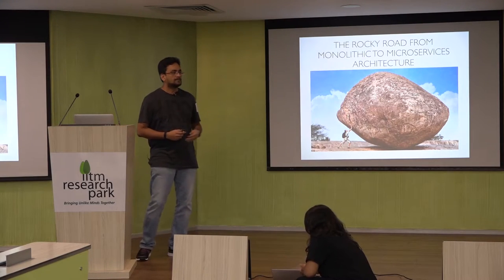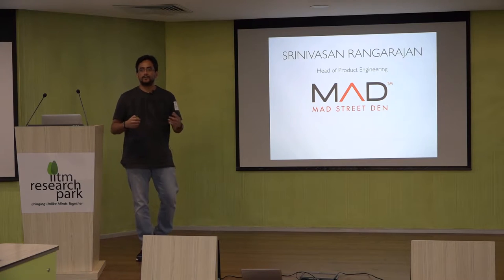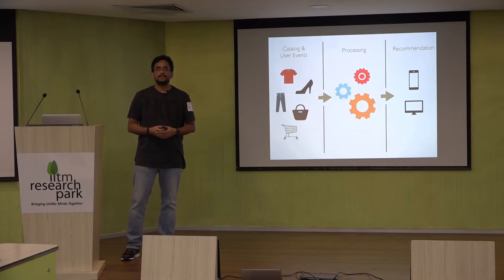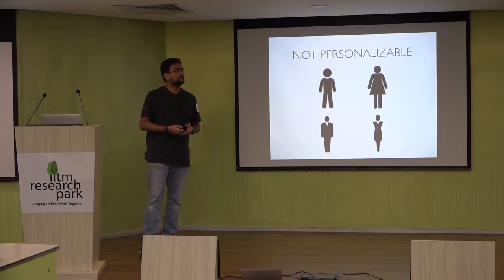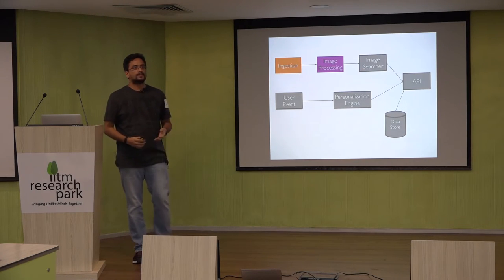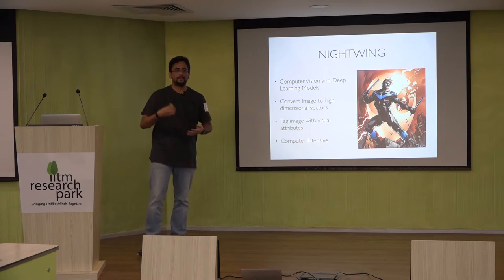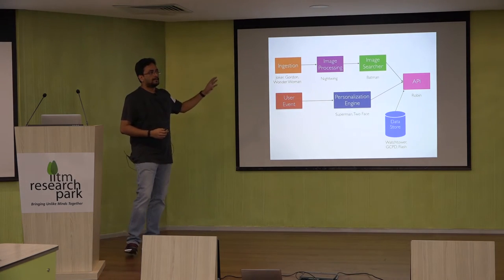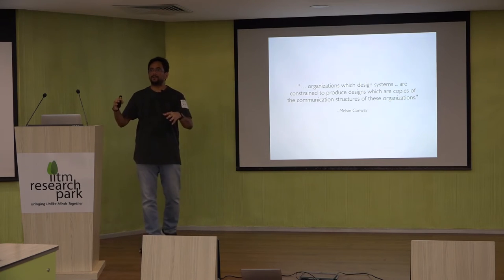The rocky road from monolithic to microservices architecture - Srinivasan Rangarajan, Mad Street Den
Delivering Artificial Intelligence/Machine Learning products at scale is hard, especially when each user wants a personalized experience.
Vue.ai is an AI Platform which has different products built on top of it to automate the retail domain. It started out as a non-scalable prototype with a small set of features and grew to the current version with multiple microservices serving millions of users every day.

Today, there are separate microservices to handle catalog ingestion, image processing, image search, apply ML models on user event data (page view, buy, add to cart) and serve personalized results via REST APIs.
During the process of building this platform we learnt a lot of lessons, including where to use asynchronous vs synchronous, why caching can’t help you everytime, and why you should always have immutable microservices.

Srini has been helping startups build scalable and distributed systems for the past 10+ years. Currently he is scaling AI to millions of retail consumers all over the world by making sure the Engineering team builds and delivers the best AI products at Mad Street Den.